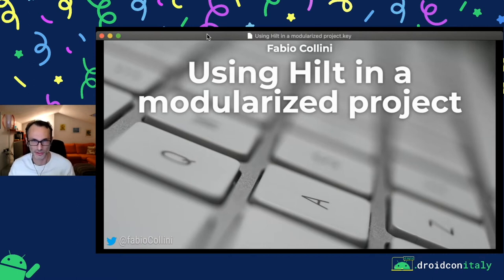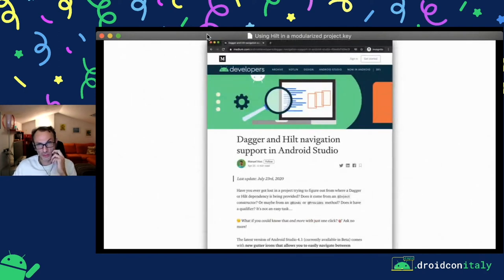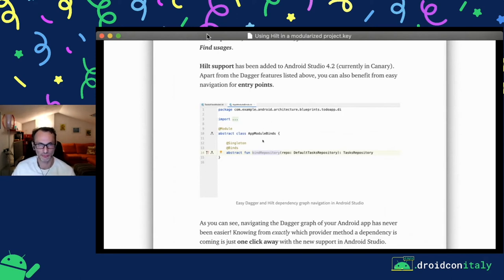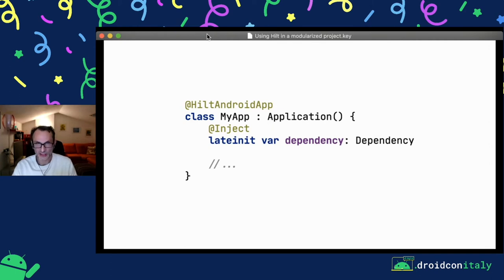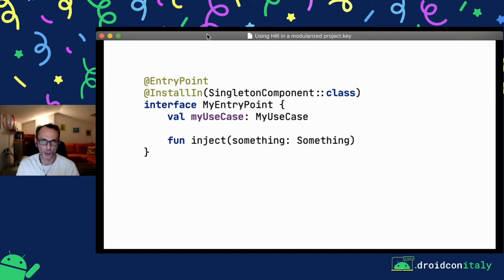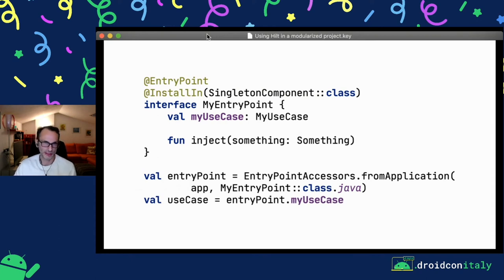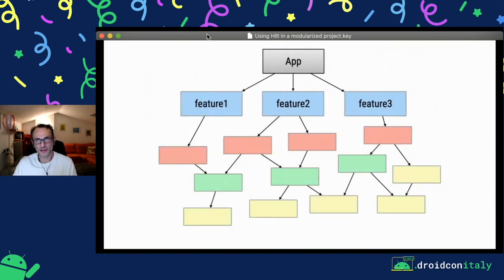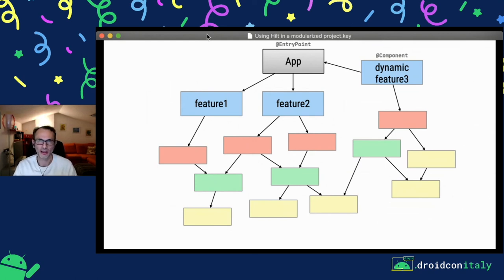Fabio Collini, Android Engineer, The New York Times: Using Hilt in a multi module project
Presented at droidcon Italy 2020

USING HILT IN A MULTI MODULE PROJECT
Fabio Collini, Android Engineer, The New York Times

Modularizing a project is never easy, a lot of files to move and the dependencies between them is not always what we expect. Then the Dagger configuration used in a single module project often doesn't scale well to a multi module project. Hilt is opinionated about the configuration to use (we don't need to argue anymore about using component dependencies or subcomponents!) and this configuration works perfectly even in a multi module project.

In this talk we'll see first an introduction to Hilt and a comparison with Dagger to understand why it's easier to configure. Then we'll see how to leverage it in a multi module project (both in a standard layered architecture and in a Clean Architecture that uses the Dependency Inversion) to improve build speed and code testability. Spoiler alert: using sample apps that include a single feature in the app helps a lot!